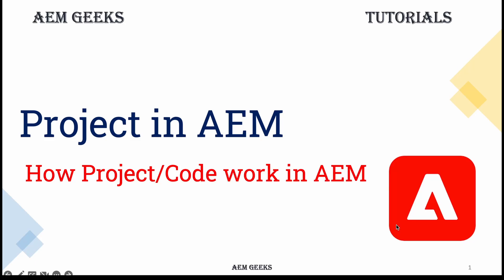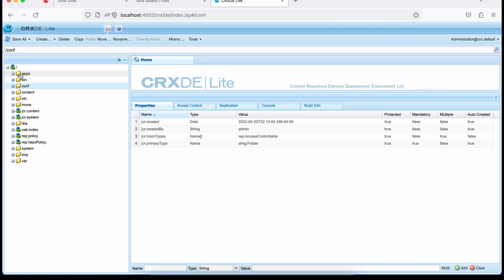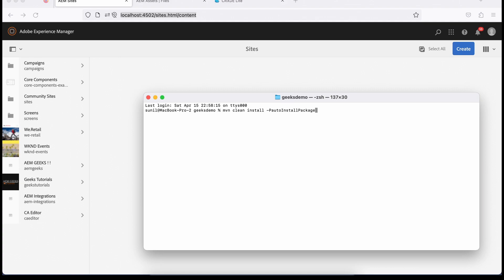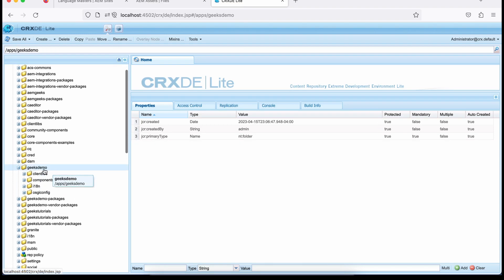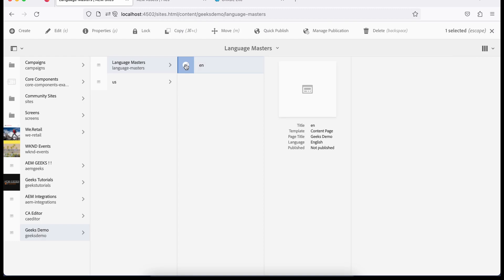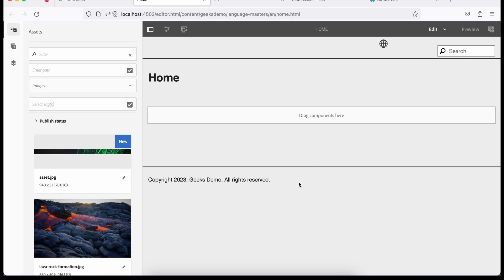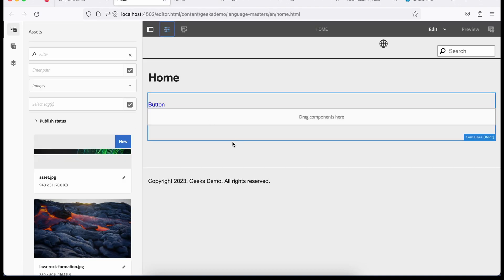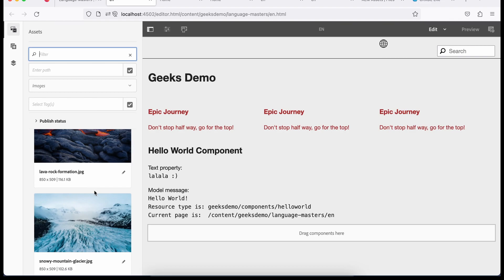AEM Dev #4 | How Project Code works in AEM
1. How project code works in aem.
2. What are proxy components in AEM.
3. What are OOTB and Core components in AEM.
4. How pages render in AEM
5. What are different code modules in aem